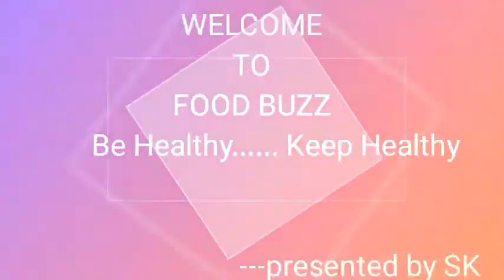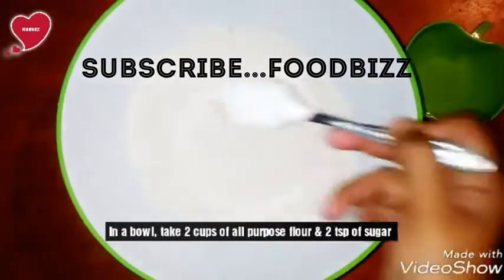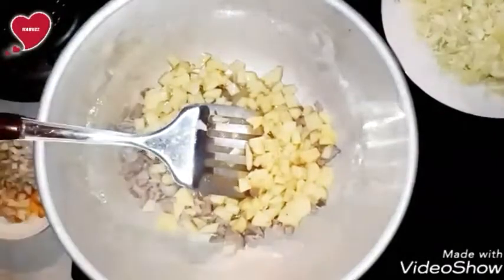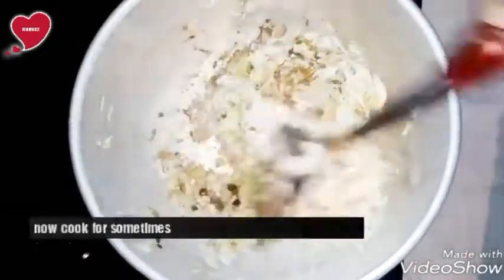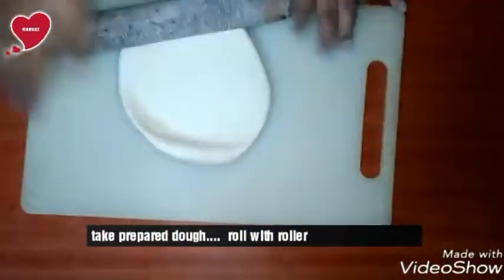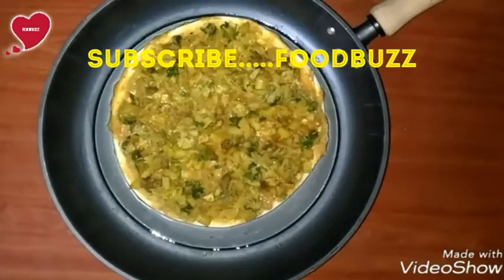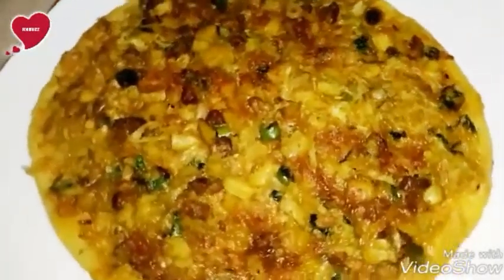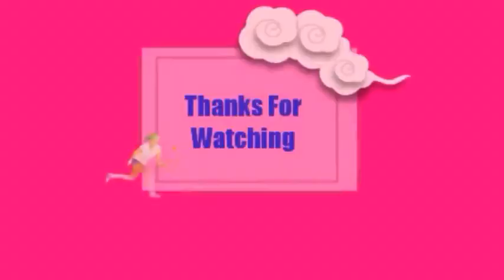পিজ্জা-Tawa Pizza Without Yeast & Oven - How To Make Pizza On Tawa With Olive Sauce_FOODBUZZ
Tawa Pizza Without Yeast & Oven - How To Make Pizza On Pan Or Tawa With Olive Sauce_FOODBUZZ
Hi...FOODBUZZ viewers. welcome to FOODBUZZ
Learn how to make delicious and yummy Pizza On Pan at home a quick and easy recipe without oven.
A step by step process to make TAWA PIZZA WITH OLIVE SAUCE WITHOUT YEAST & OVEN. This TAWA PIZZA recipe is very quick & easy recipe. you can try this TAWA PIZZA WITH OLIVE SAUCE. so lets start to make TAWA PIZZA WITH OLIVE SAUCE.

Ingredients :
For dough-
All ppurpose flour 2 cups
 sugar 1 tsp
Beaking powder 2 tsp
sea salt
olive oil/ cooking oil 3 tbsp

For filling -
cooking oil/ olive oil 3 tbsp
chicken / meat cubes 50 gm
potatoes cubes 1/2 cup
onions cubes
hot spices 1 tsp
red chili 1/2 tsp
turmeric powder 1/2 tsp
bit salt 1/2 tsp
sea salt
fresh coriander leaves chopped
green chili chopped

.punch of love